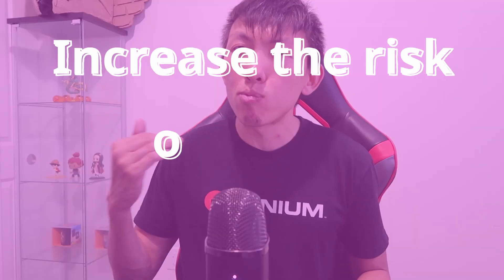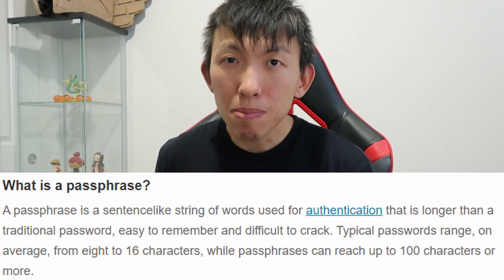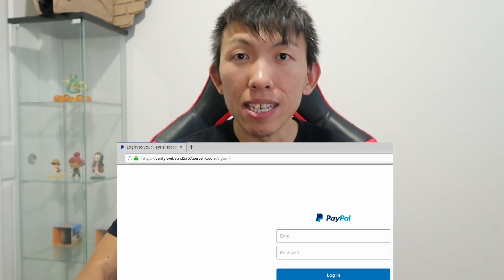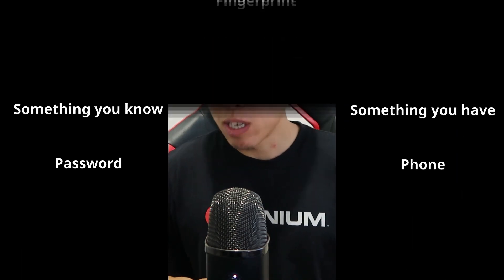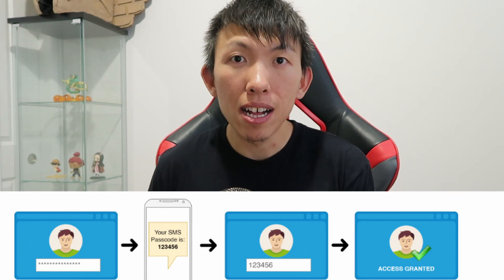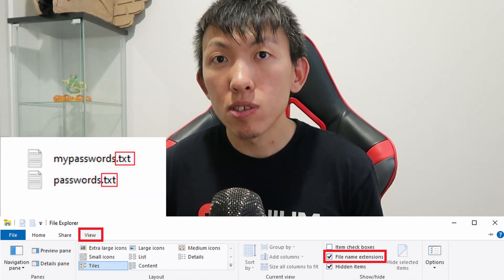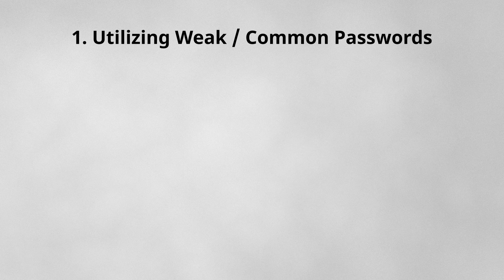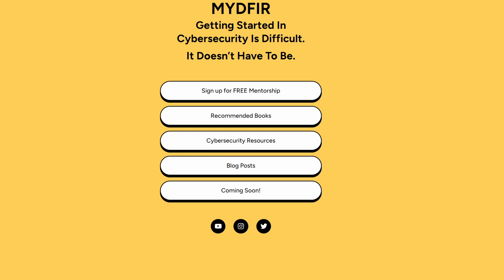How To Stop Getting Hacked In 5 Minutes!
Today I'll be sharing with you common cybersecurity habits I currently see while performing a post-incident report. Join me in this eye-opening video where we uncover the common habits that make you a prime target for hackers. From weak passwords to trusting sign-in pages, avoiding multi-factor authentication (MFA), and downloading files from the internet, we'll explore the dangers lurking in your online activities. Learn practical tips to strengthen your security and protect your digital life.

EARLY ACCESS & EXCLUSIVE VIDEOS
🕒 TIMELINE
00:00 - Intro
00:20 - First Habit
00:50 - Recommendation
01:20 - Second Habit
01:47 - Recommendation
02:13 - Third Habit
02:55 - Recommendation
03:23 - Fourth Habit
04:14 - Recommendation
05:11 - Summary